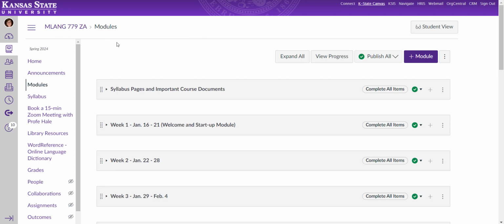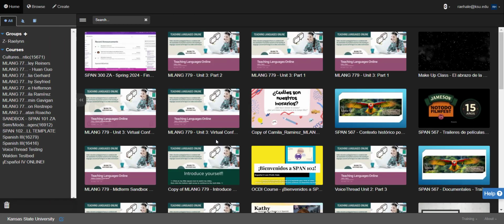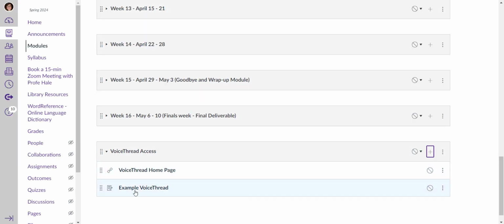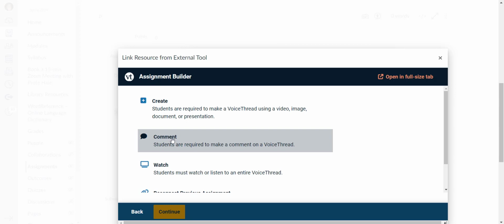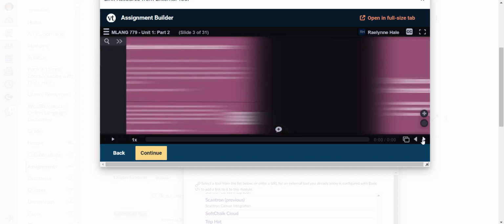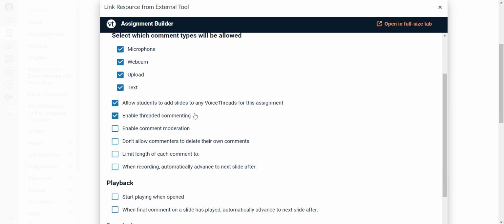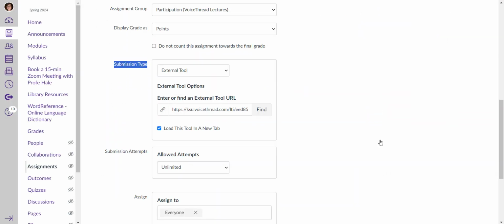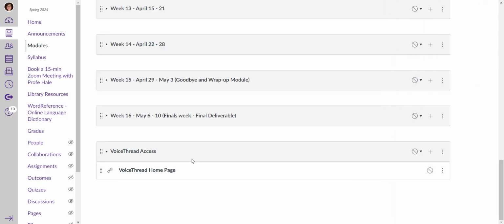VoiceThread Activation and Assignment Creation in a Canvas Course Tutorial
In this tutorial, you will learn how to:
Activate VoiceThread in a Canvas Course after Integration is Complete
Set up a VoiceThread Home Page on your Canvas Course in order to be able to create VoiceThreads for later use in your courses
Create a VoiceThread Assignment for your Canvas Courses

To request VoiceThread integration at K-State, please use the "Request Integration" button on the following webpage